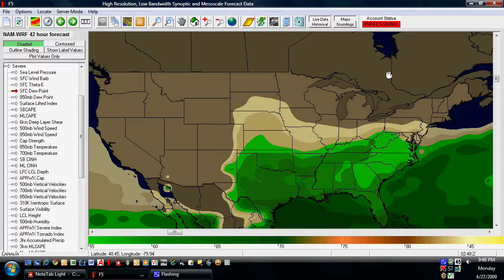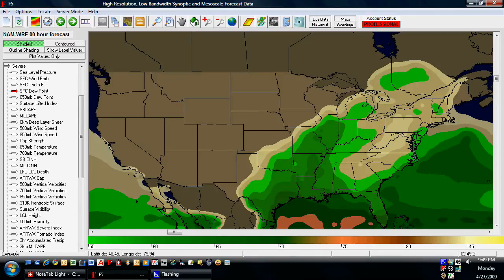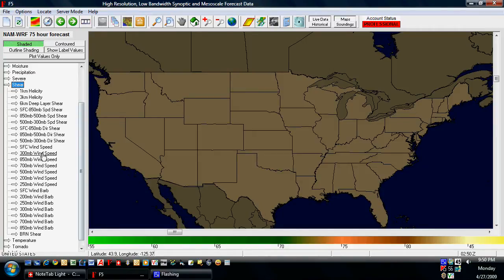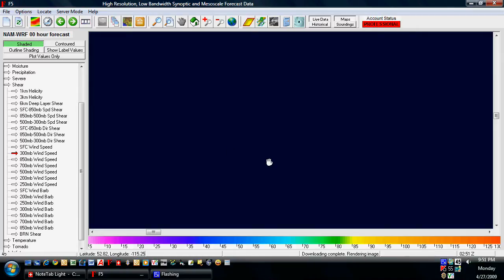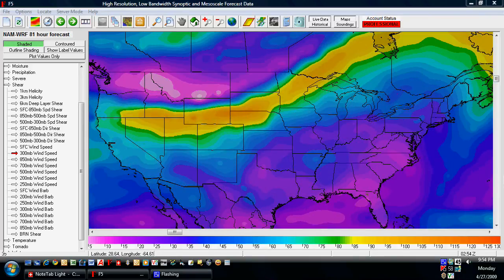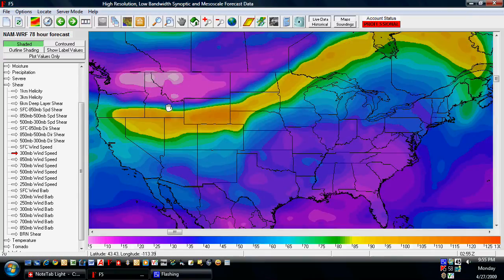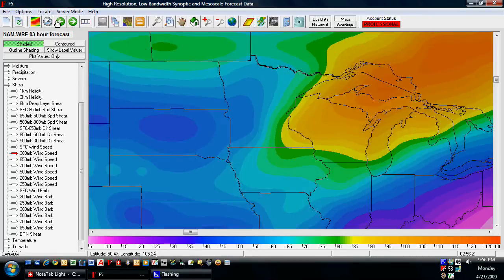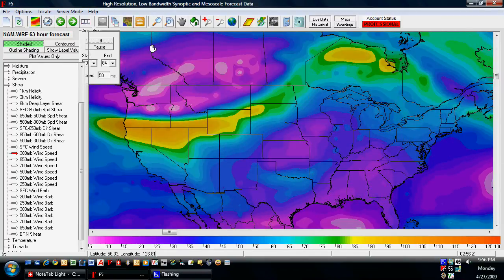F5Data Weather Forecast Software Tutorial: Animations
This video covers animations, how to optimize them for speed in loading and speed in animating.